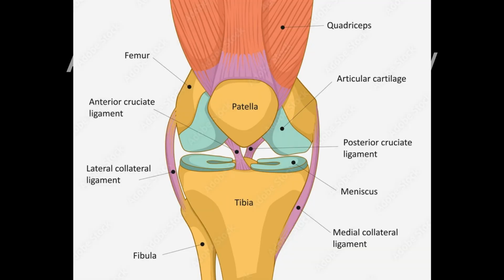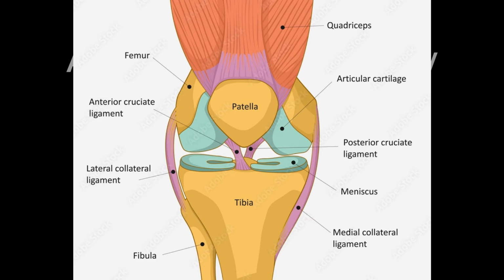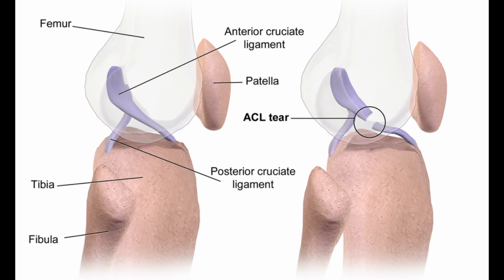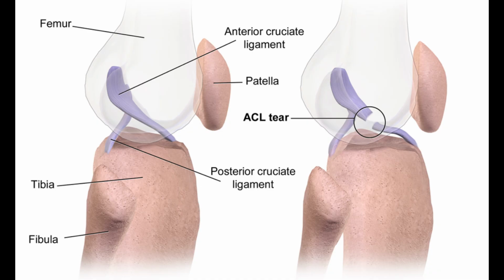Anatomy & Physiology | S3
Joints and Muscles